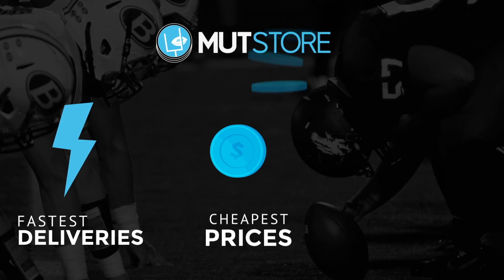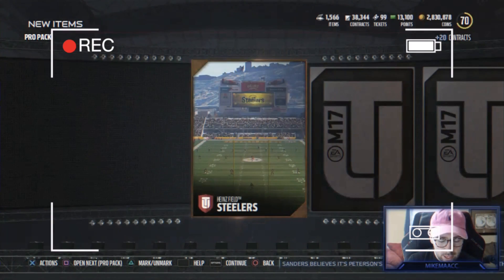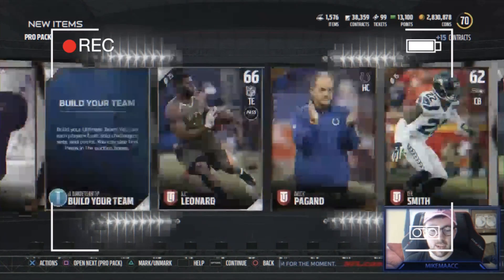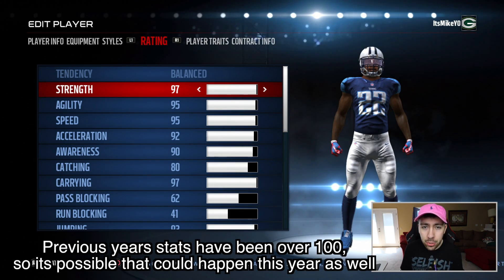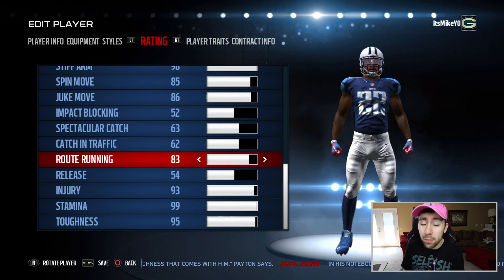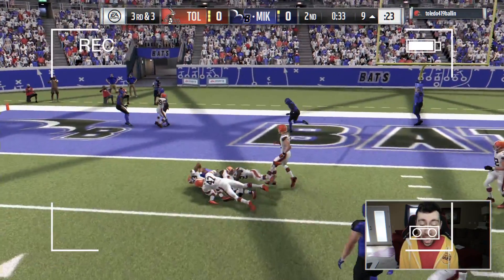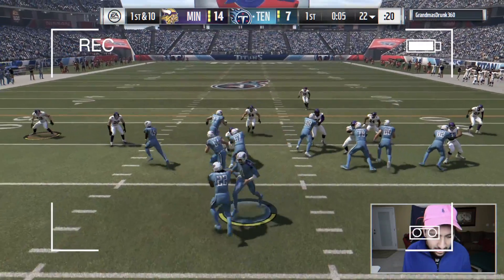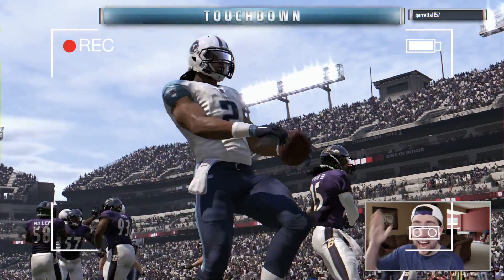GOLDEN TICKET DERRICK HENRY WILL BE THE BEST CARD IN MADDEN 17!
Check out my man's twitter! (guy whos making GT Derrick Henry)